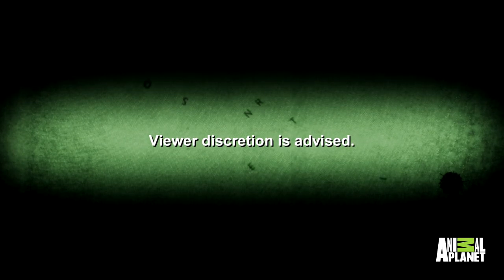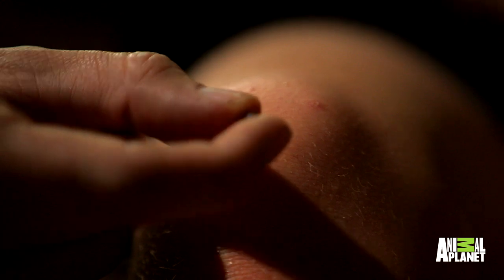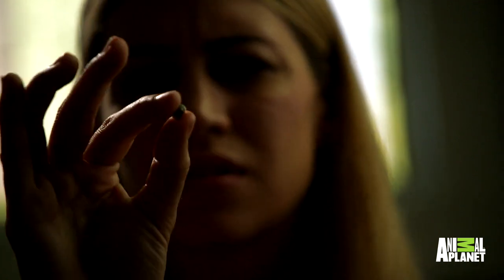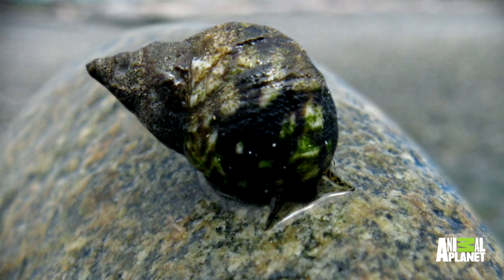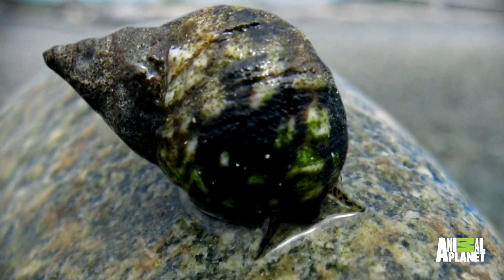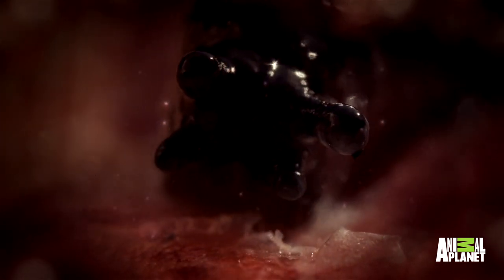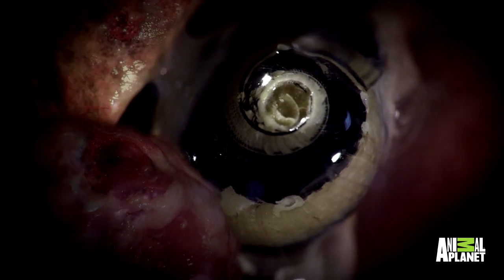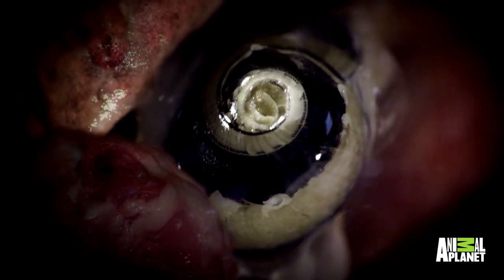Boy Returns from the Beach with a Snail INSIDE HIS KNEE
Paul Franklin and his family thought he had an infected scrape on his knee. Little did they know that they brought home an unlikely souvenir from their vacation.